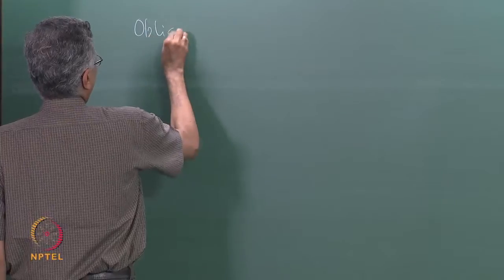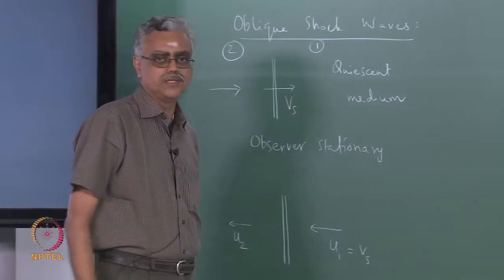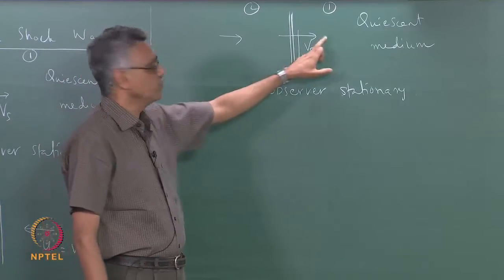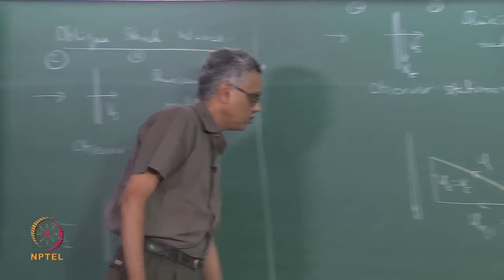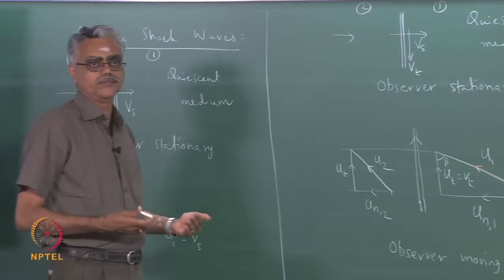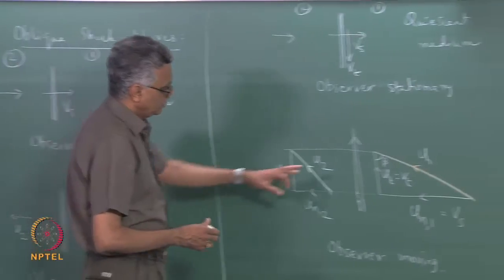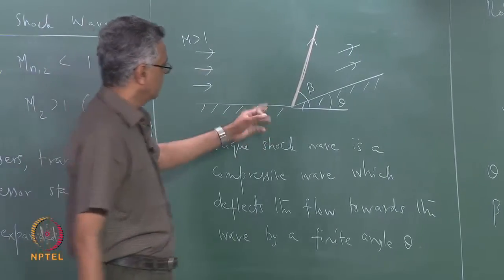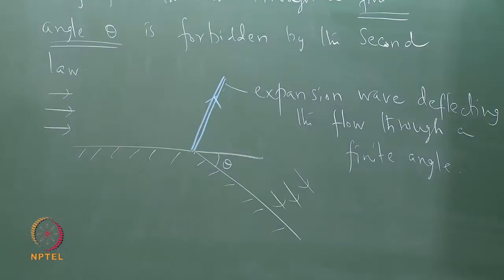Mod-01 Lec-20 Oblique Shock Waves